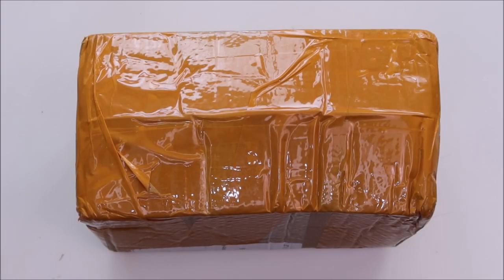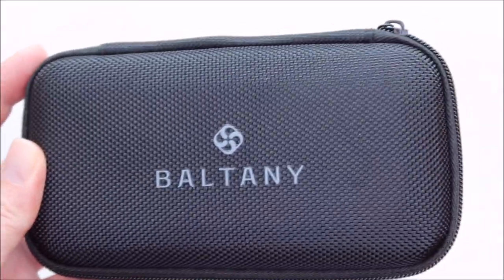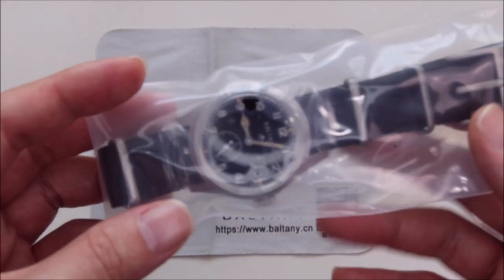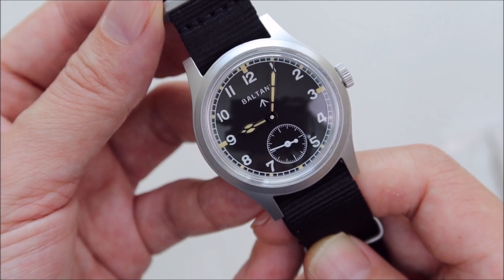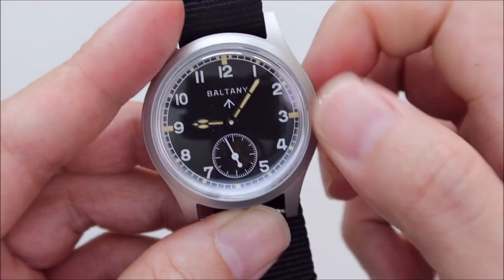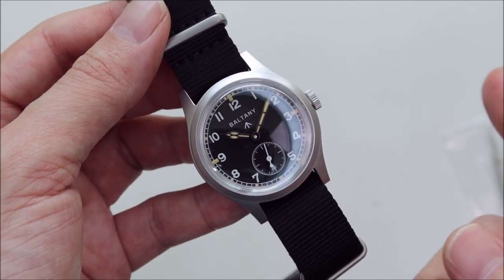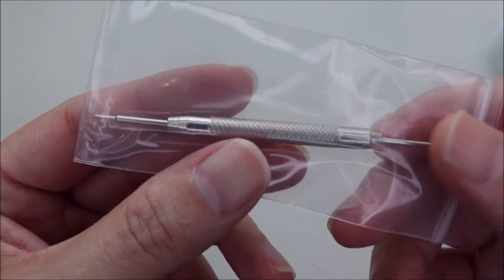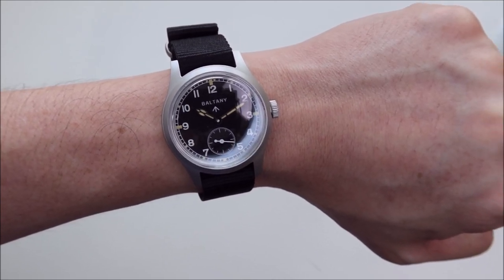Baltany Dirty Dozen Inspired Watch with Sea Gull ST1701 Movement Unboxing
A quick unboxing of a dirty-dozen inspired watch from a Baltany.